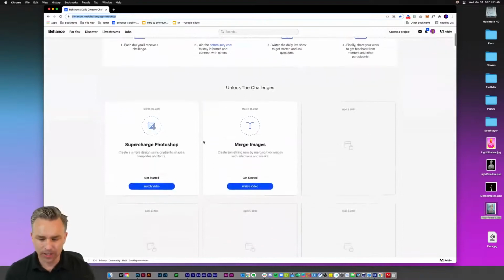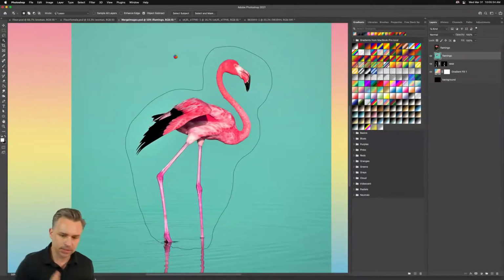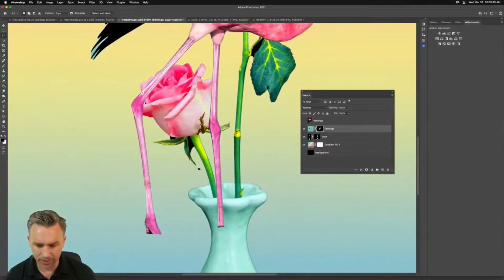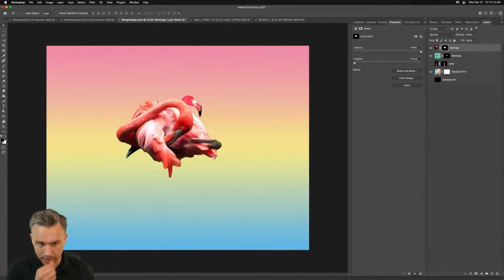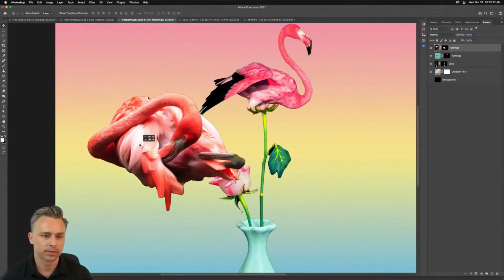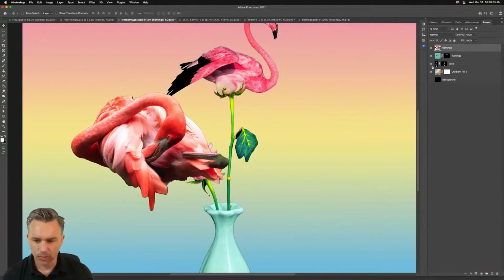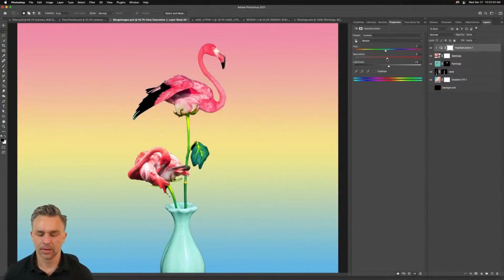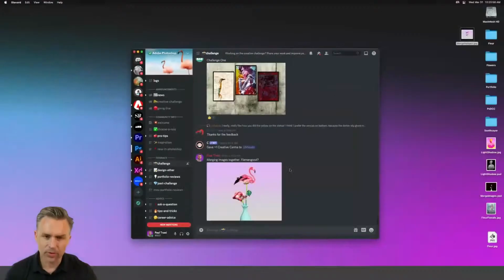Creative Encore: Photoshop Daily Creative Challenge - Merge Images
Tune in to Adobe Live for a Creative Encore of the Photoshop Daily Creative Challenge, hosted by Paul Trani! Complete 9 challenges by Friday, April 23rd and you’ll be on your way to sharpening your skills.

CHALLENGE: Create something new by merging two images with selections and masks.